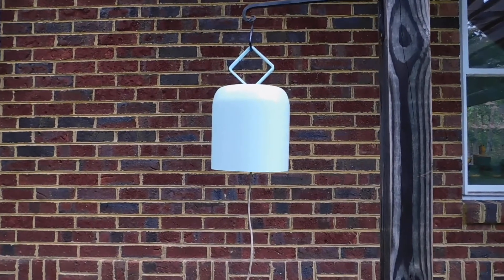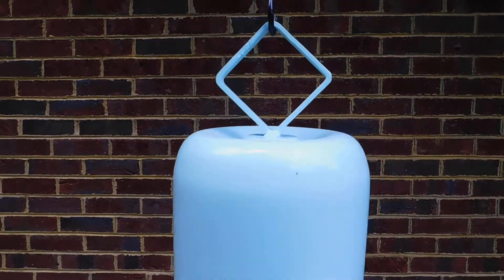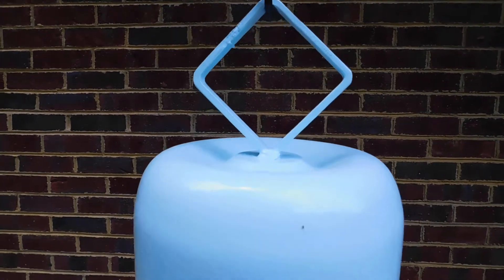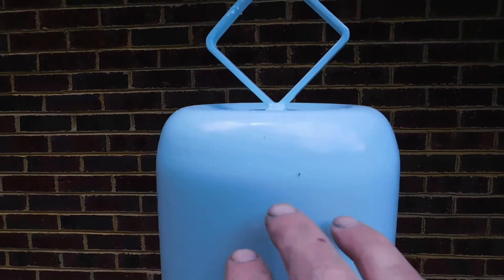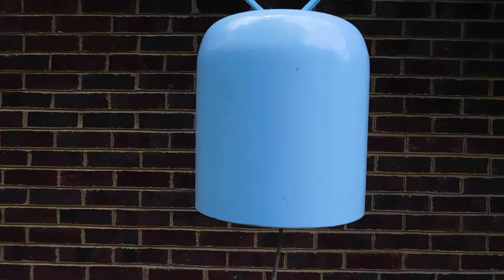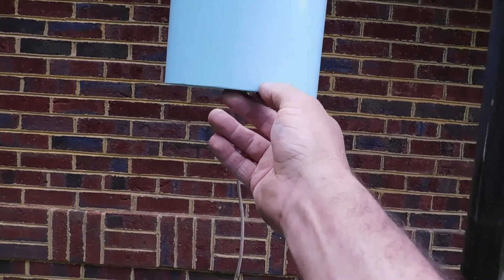Mint Green small oxygen tank bell